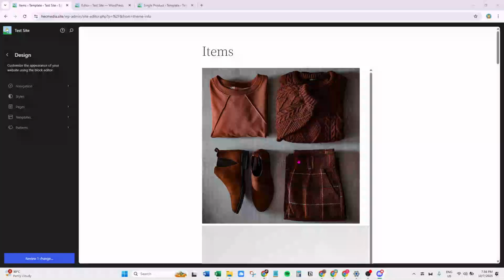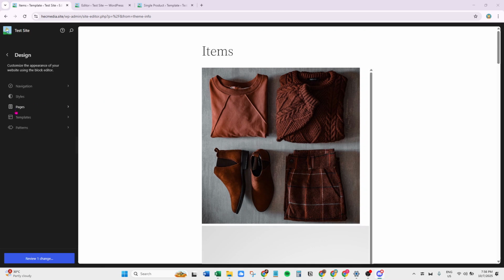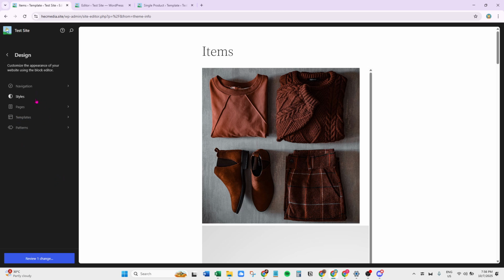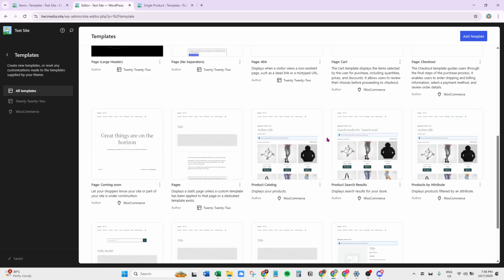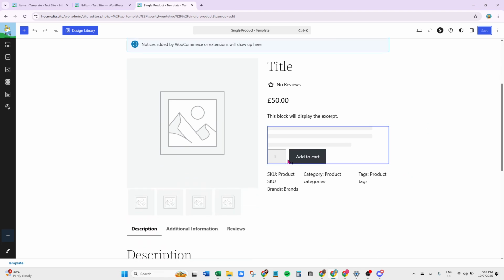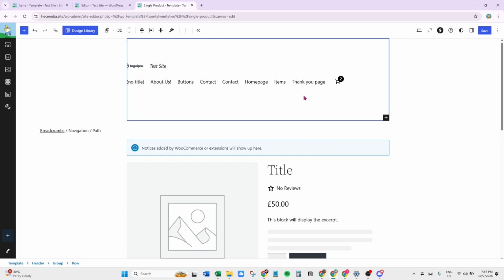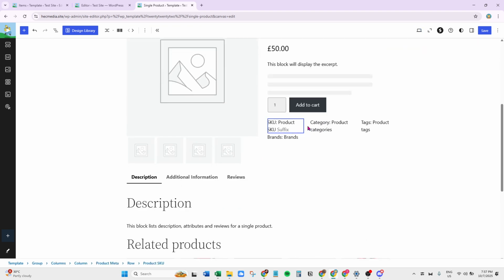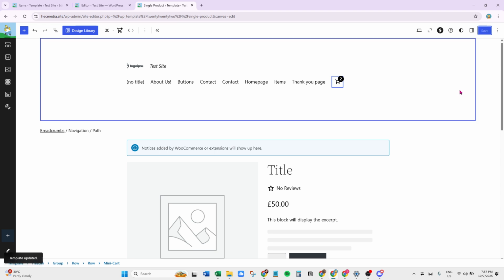How To Customize Woocomerce Product Page [Quick Tutorial]